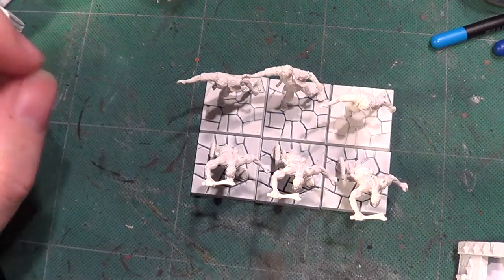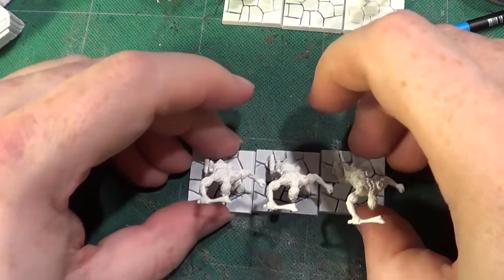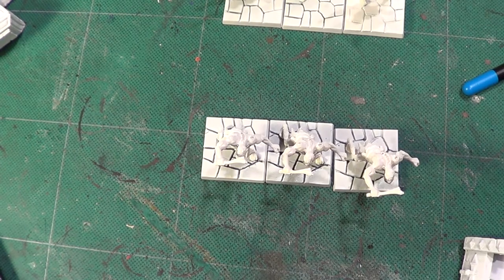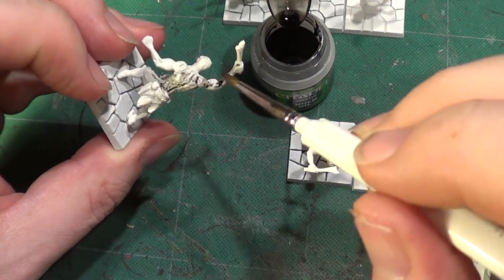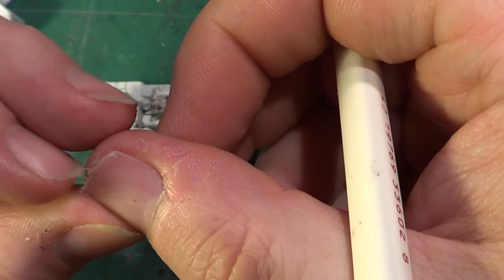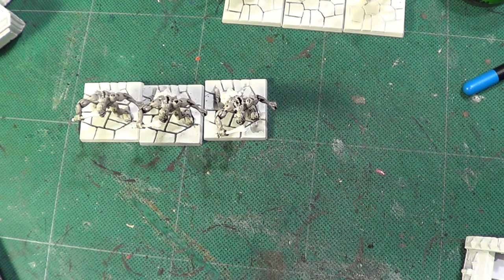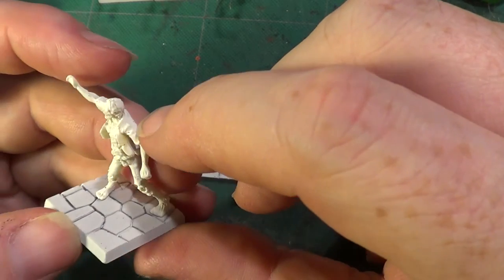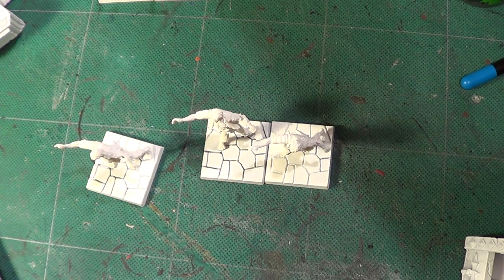Painting Dungeon Saga Part 8a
And now we continue the saga of painting the Dungeon Saga minis. there are lots of them and rather than have set videos for certain minis I'm doing them in a continuous series.

I hope you enjoy this series :)